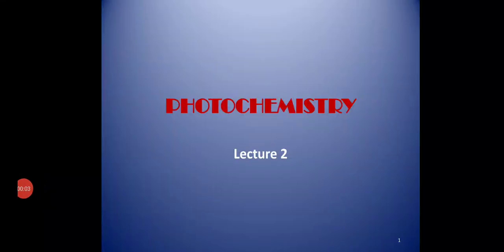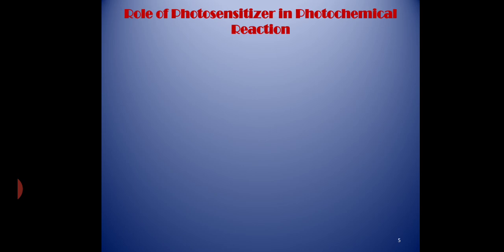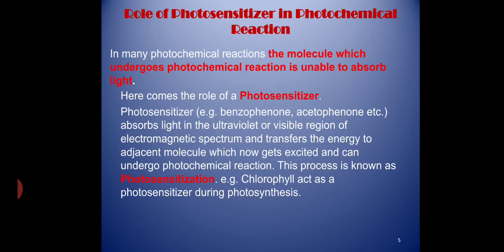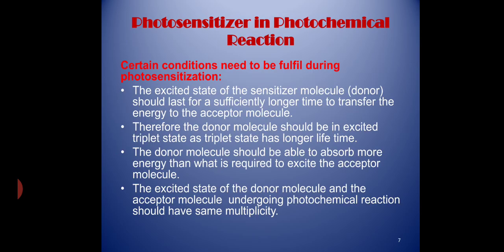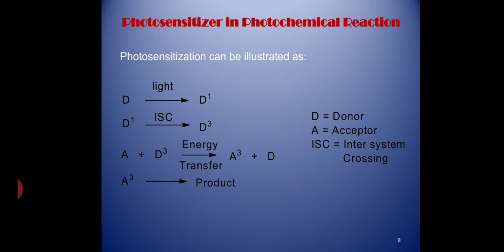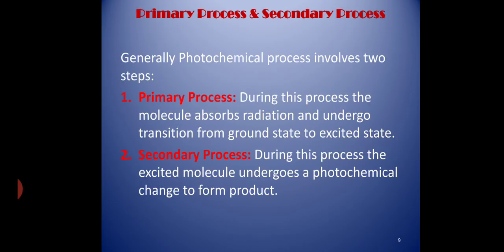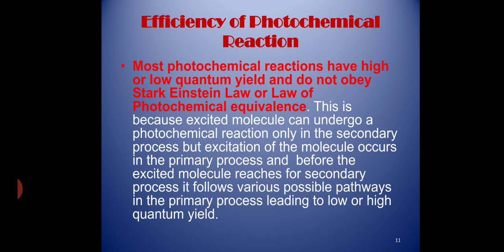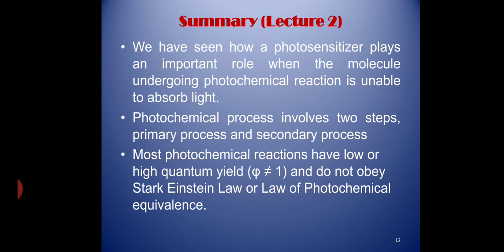Photochemistry (Lecture 2): PHOTOSENSITIZATION & QUANTUM YIELD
This video is in continuation of the video Photochemistry (Lecture 1). In this video I have discussed about photosensitized reaction and quantum yield. I will discuss about Jablonski diagram and some important photochemical reactions in the next video.